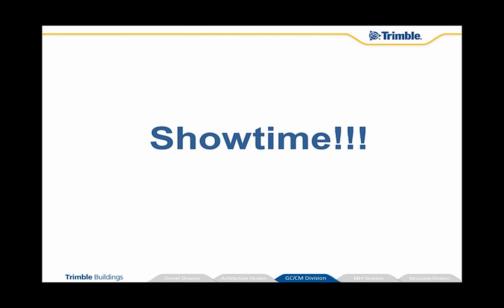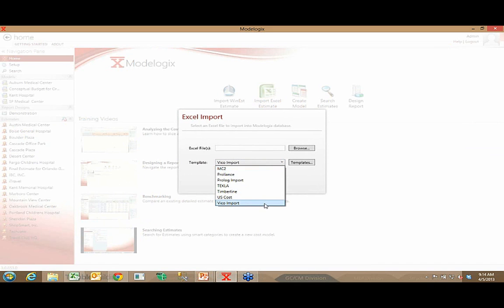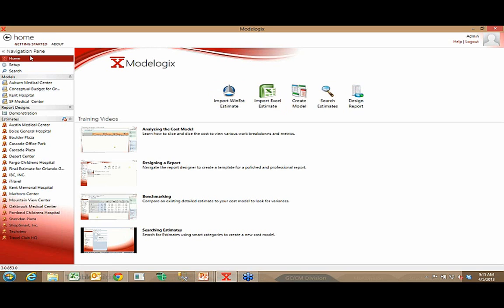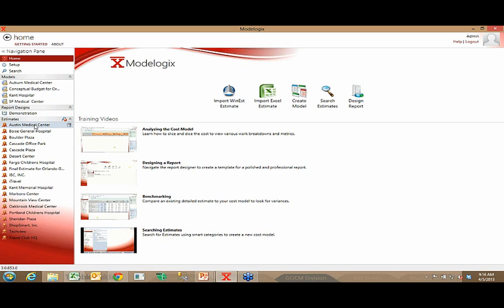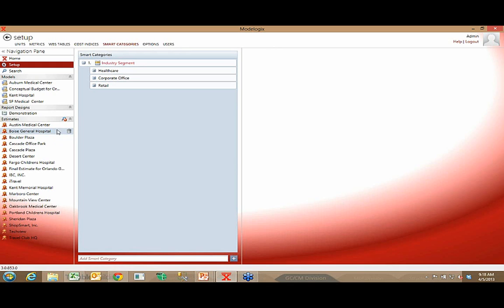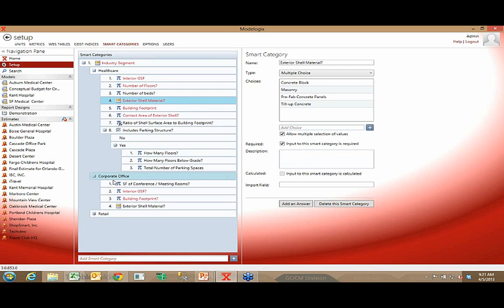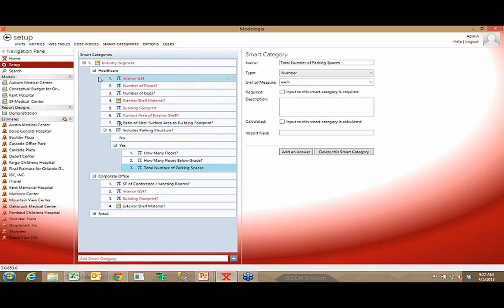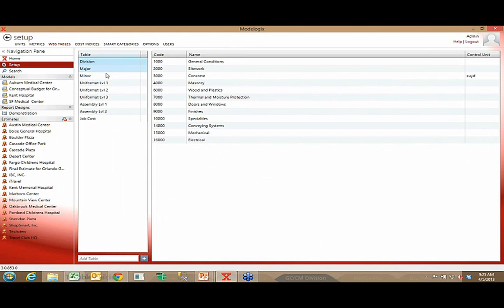Modelogix SetUp to Build Out Your Construction Project Estimate Database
As with any database, it is critical that data is entered cleanly with a pre-defined nomenclature.  The Modelogix attribute filter allows you to do this.  Another key concept is normalizing your project cost database to inflation and location.  Again, the Modelogix set-up allows you to do this.  This means that importing past projects, searching, and reporting data is available immediately for your new cost models.